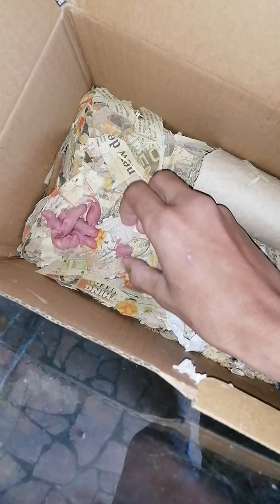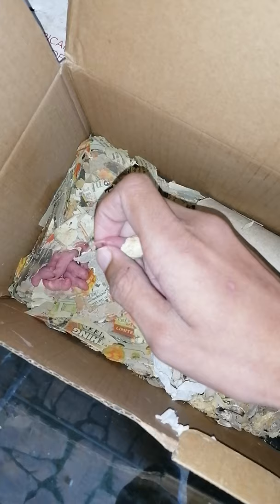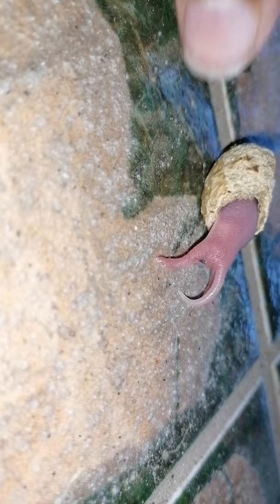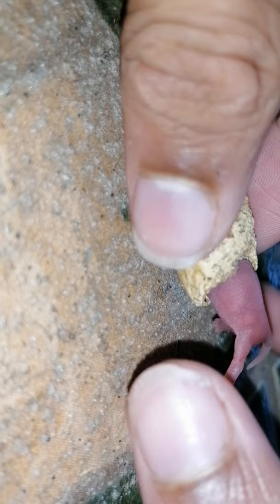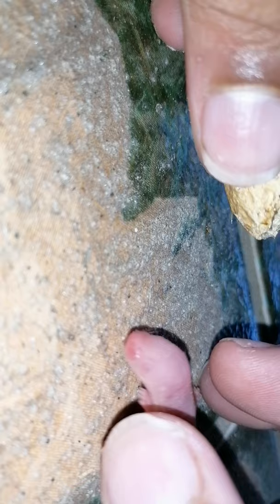Saving Stuck Baby Mouse